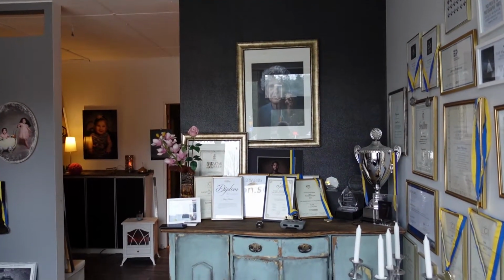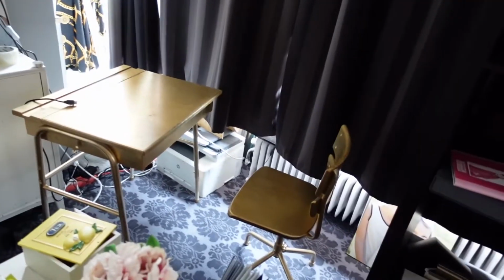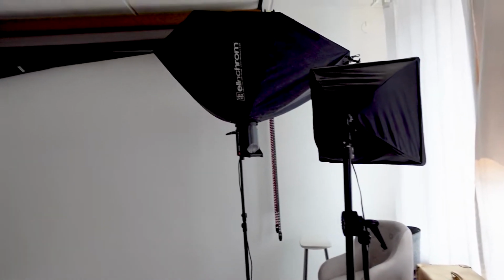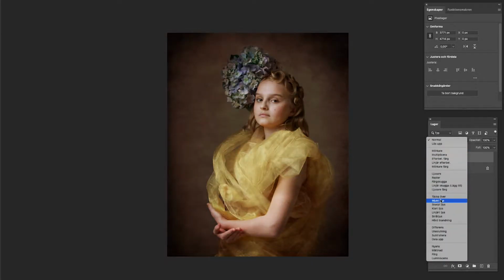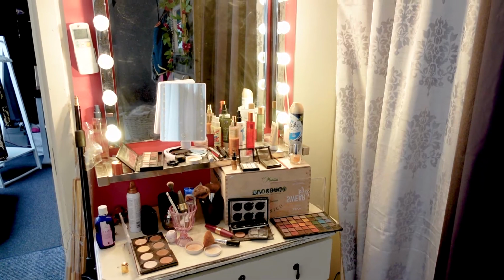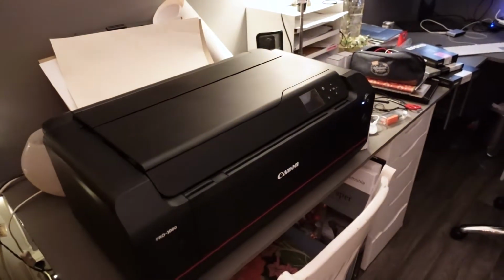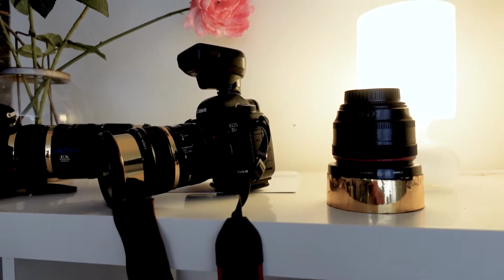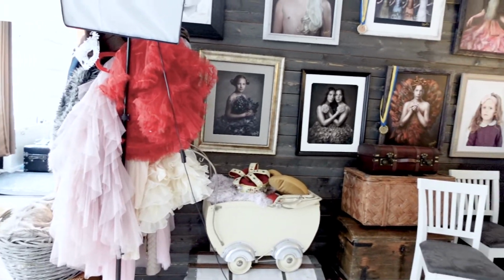This is my studio in Stockholm and how to make a really simple FINE ART IMAGE with small things.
This i a way out of my comfort zone. To speak English.

My channel is sometimes on English and sometimes on Swedish.
Its depends on what its about. If I have to talk deep, you know... its better to paint with the language in Swedish.

This video is a presentation to EPA. Its a community to compete in photography and lean more. I have been asked to be an expert of EPA to help photographers around the world to grow.
Its my next step to five away what I have learned.

But English is still so uncomfortable and this video its about me and my work and how its looks in my studio in Stockholm Sweden. So welcome to me.

But my life is to short to be afraid.
So here I am.
Jenny Puronne

Photo artist, Photographer and teacher
Mother to Tildah and Adam.
Wife to Björn.
Adicted to cinnamonbuns and travels.

This is my studio, my cameras I use, My place where I edit my image, my showroom and how I create an image with only a pot with flowers and fabrics on the model.
In photoshop I edit th image painterly and in Fineart style.

And be nice.
Give me a tumb up or a nice comment. This is scary to share.